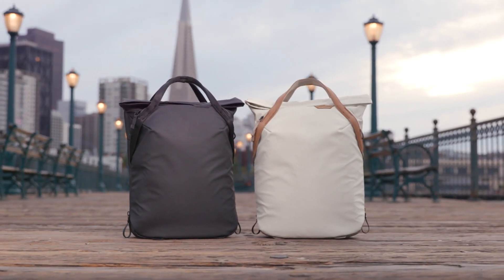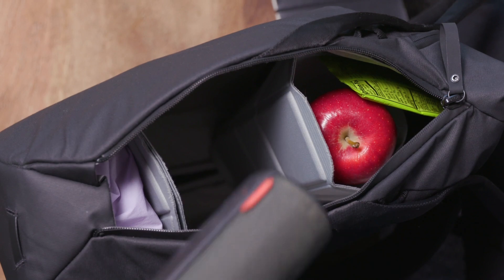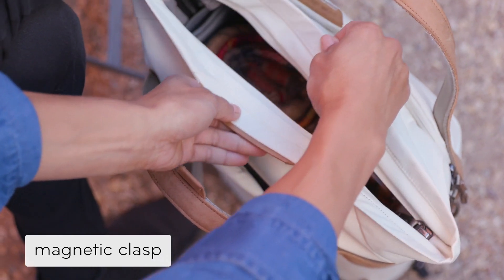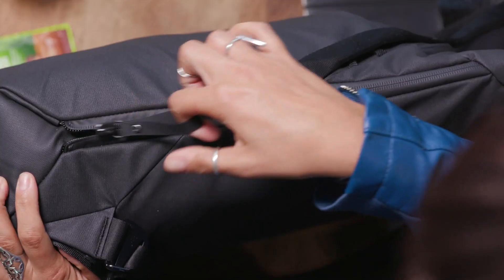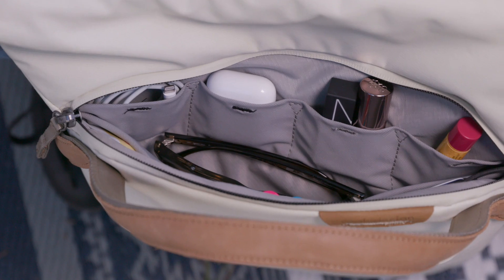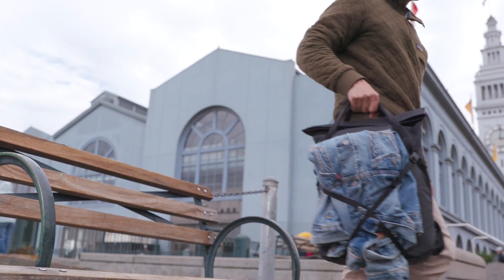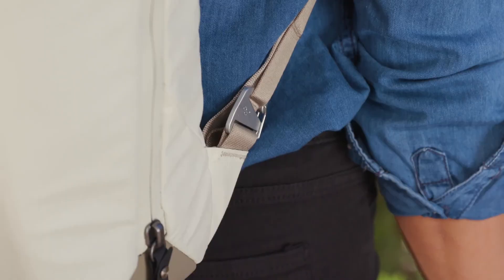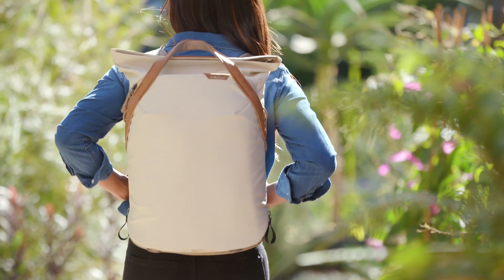Everyday Totepack - A backpack with the soul of a tote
Don't be fooled by the super clean and minimalist lines. This multifunction beauty is fully capable as a backpack with the laid back vibe of a tote (note the two large tote-style grab handles at the top). Configure the included FlexFold dividers for your camera kit, and you've got a fully functional camera bag with zippered fast gear access along both sides of the bag.

Interested in upgrading from an older Peak Design product? Sell your used gear on the PD Marketplace It'll sell faster, and you'll pay zero seller fees if you choose payout in PD store credit. Currently serving US and Canadian customers...more countries to come!